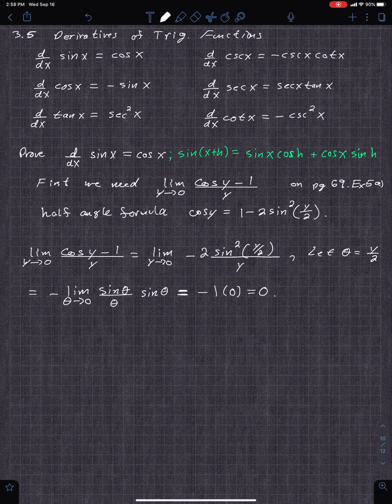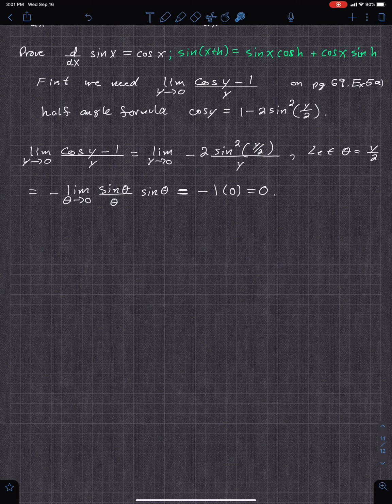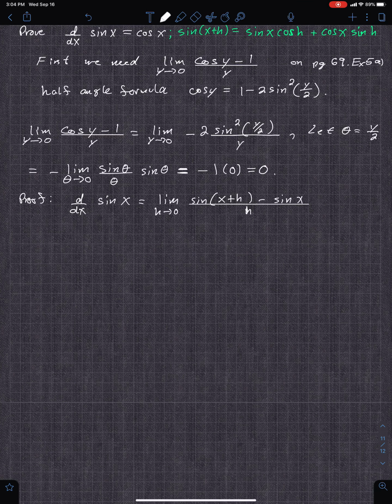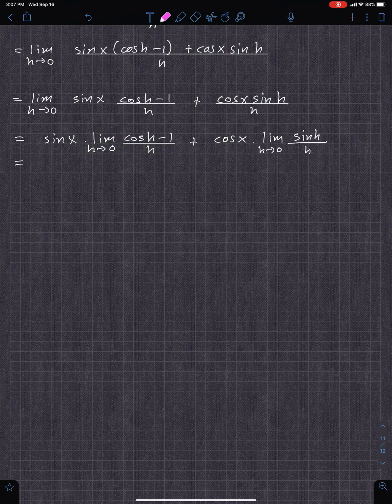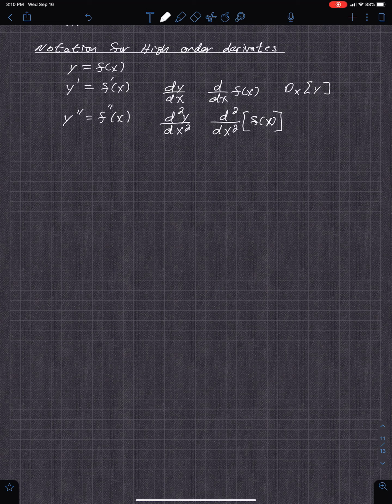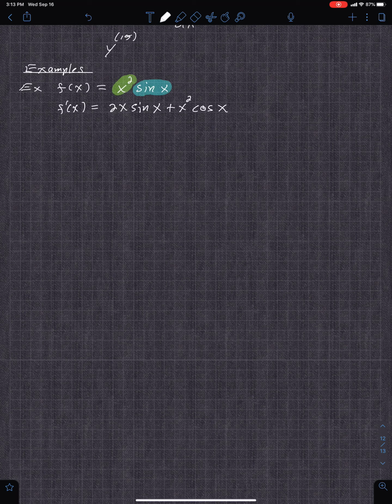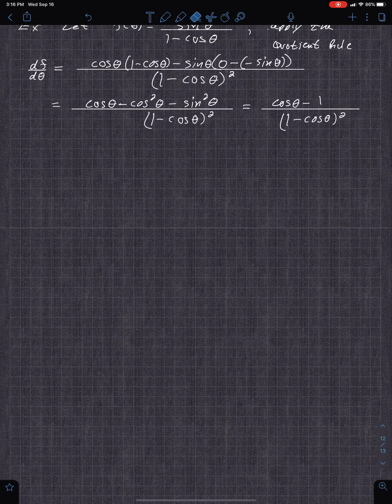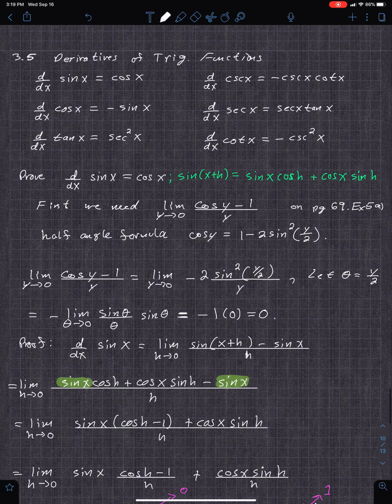Math 65A 3 5